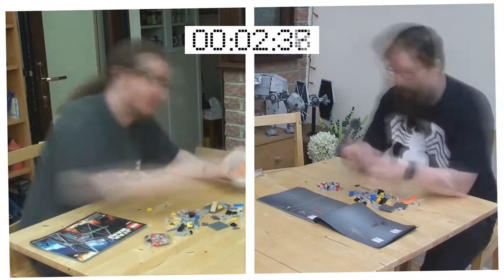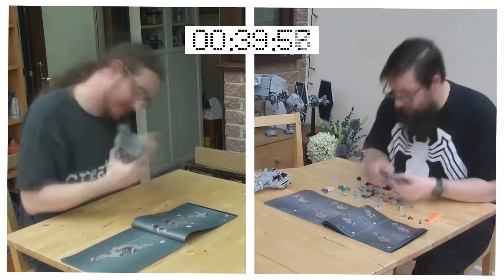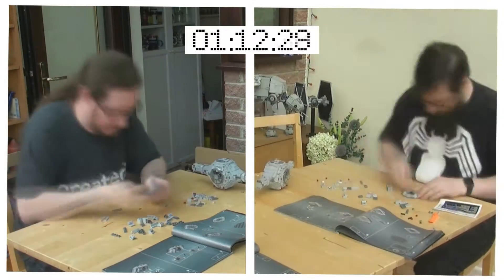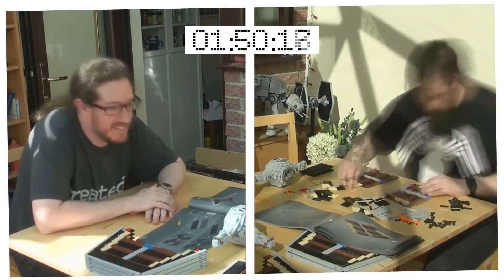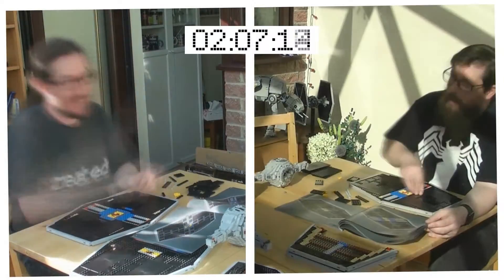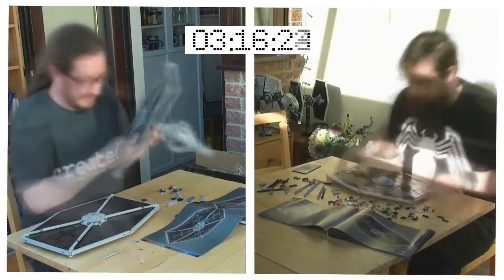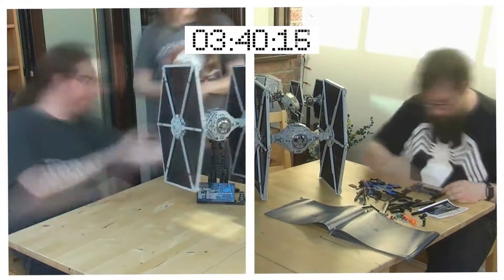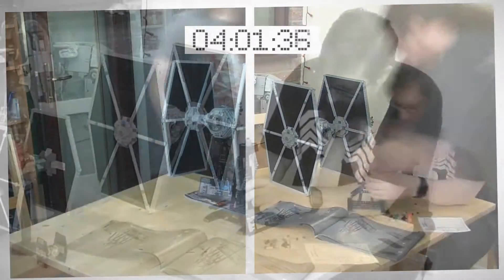75095 UCS Lego Tie Fighter Speed Build-Off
Bezz and Daz square off for a Lego Build-Off rematch, this time they're taking on the Ultimate Collectors Series Lego Tie Fighter.  Who will win and who will lose? Watch now to find out!